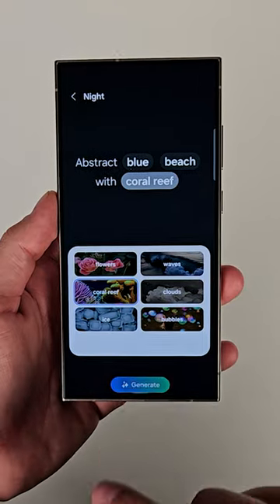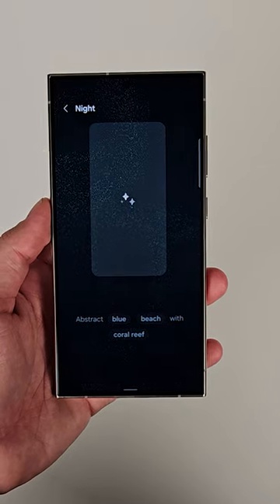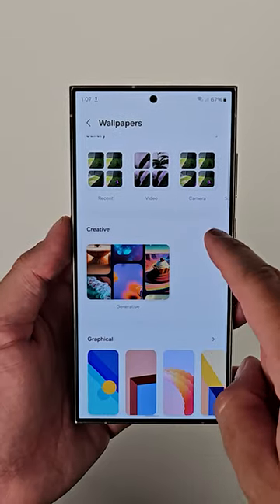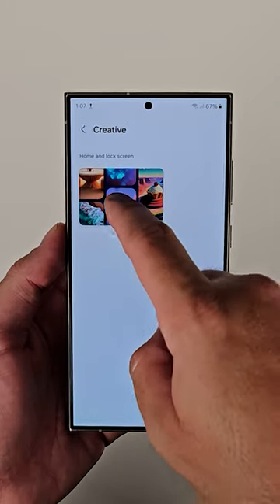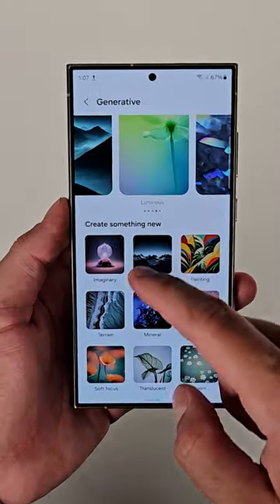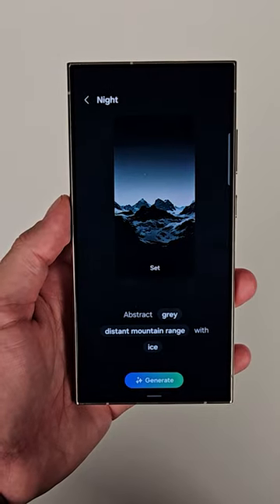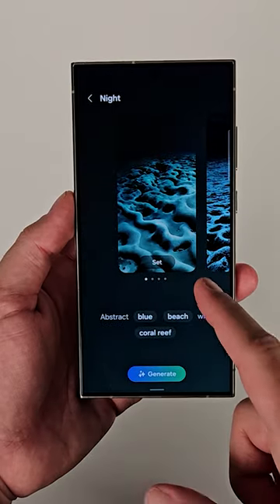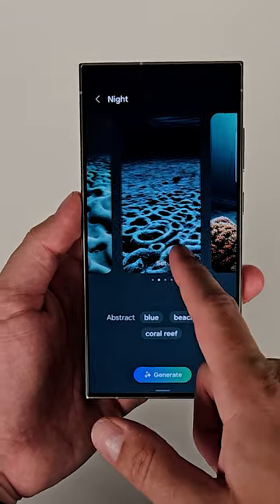Generate AI Wallpapers on Galaxy S24!